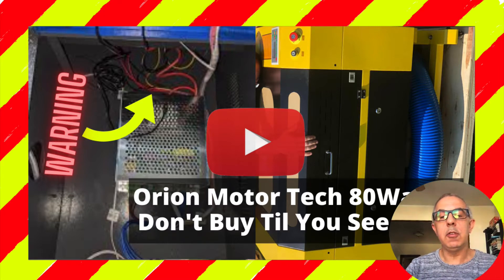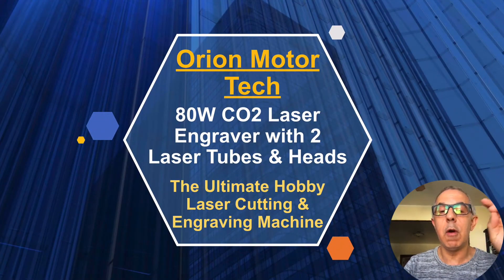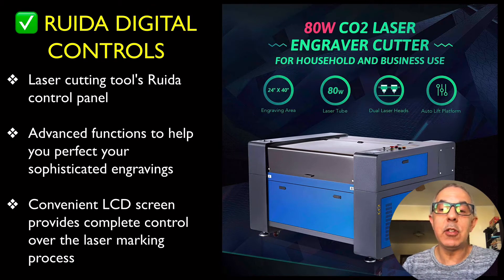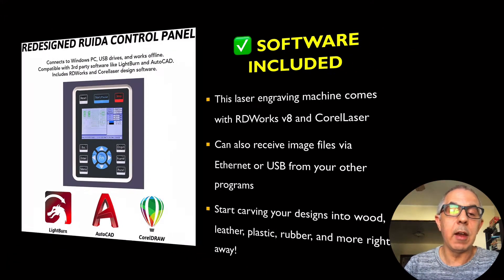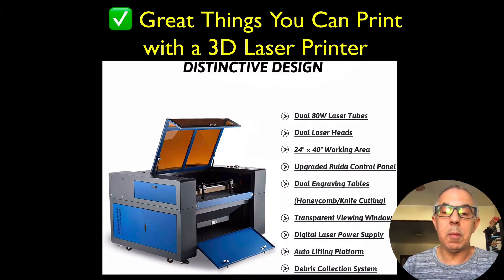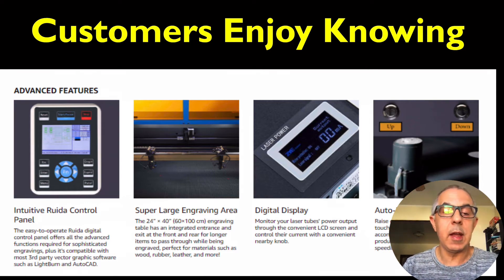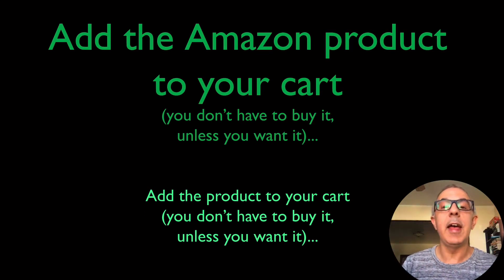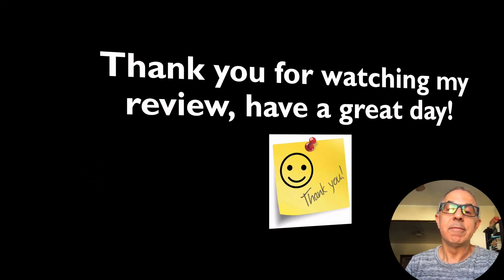⚠️WARNING⚠️ Orion Motor Tech 80W CO2 Laser with 2 Laser Tubes & Heads - Can a Laser Make You Money?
⚠️WARNING⚠️ Orion Motor Tech 80W CO2 Laser Engraver with 2 Laser Tubes & Heads, 24x40 inch Etching and Marking Machine with Ruida Control Debris Bin & Software for Rubber Leather Wood More for Home DIY Office - Do not Buy Before You WATCH THIS…

WARNING - Watch this video to know all about Orion Motor Tech 80W CO2 Laser Engraver with 2 Laser Tubes & Heads, 24x40 inch Etching and Marking Machine with Ruida Control Debris Bin & Software for Rubber Leather Wood More for Home DIY Office - Do not Buy Before You WATCH THIS…

DOUBLE YOUR EFFICIENCY: This Orion Motor Tech CO2 laser engraver comes with TWO 80W laser tubes and TWO laser heads to carve your dreams into reality TWICE as fast! For your batch projects, this simultaneous operation is just what you're looking for especially since this laser cutter includes a spacious 24x40 inch working area and our pass-through doors for even larger pieces.

RUIDA DIGITAL CONTROLS: This laser cutting tool's Ruida control panel features advanced functions to help you perfect your sophisticated engravings; its convenient LCD screen provides complete control over the laser marking process.

SAFE & EASY OPERATION: Password & key protected to prevent unauthorized use; automatic shutoff when the protective cover is opened; a built-in air assist to blow away all smoke, dust, and sparks; and a large-capacity bin that quickly removes and collects debris as you work.

SOFTWARE INCLUDED: This laser engraving machine comes with RDWorks v8 and CorelLaser to get you started; it can also receive image files via Ethernet or USB from your other programs to start carving your designs into wood, leather, plastic, rubber, and more right away!

INSTALLS QUICKLY, LASTS YEARS: This engraver comes with our usual strong warranty and friendly 24/7 customer service to provide you a worry-free purchase, an easy installation, and great product for years to come

These are products, services, companies  and websites that we actively use and like, but we also tell you if we don’t recommend either. There has been NO Prior compensation paid to us to promote any of these links.